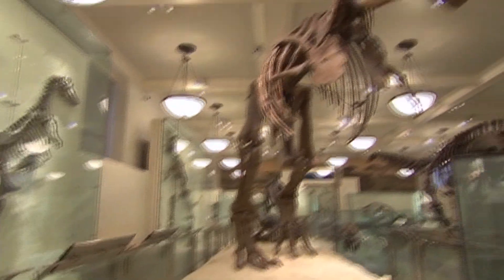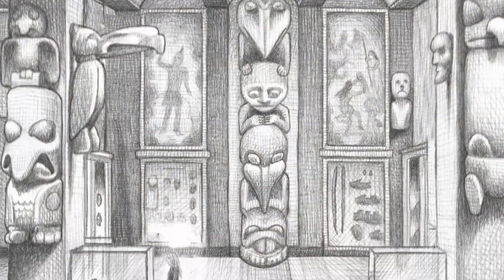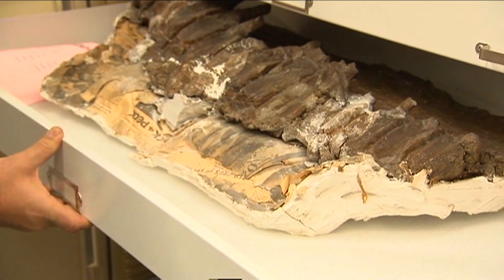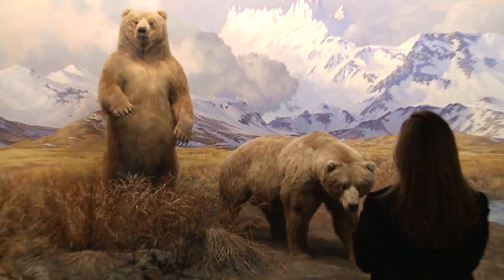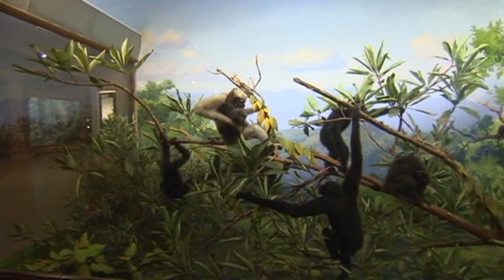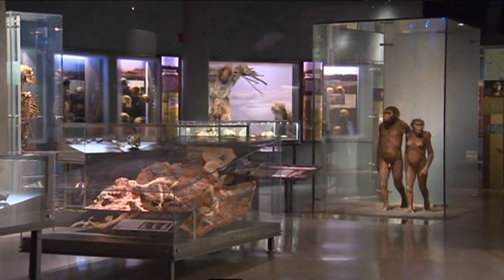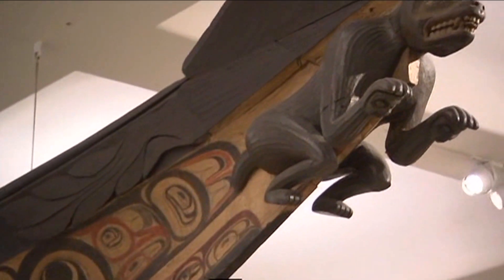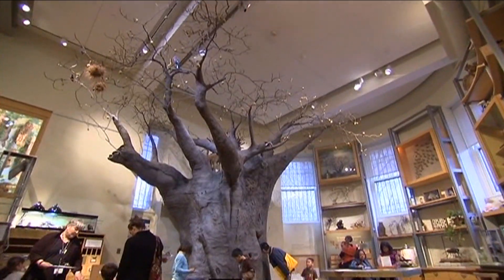Take a WONDERSTRUCK Virtual Field Trip to the American Museum of Natural History with Brian Selznick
Take a WONDERSTRUCK Virtual Field Trip to the American Museum of natural History with Caldecott Award-winning author and illustrator, Brian Selznick.